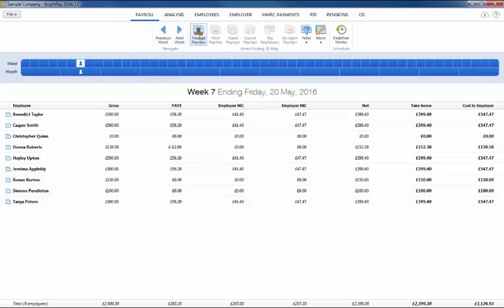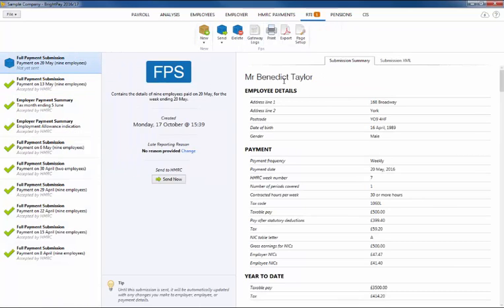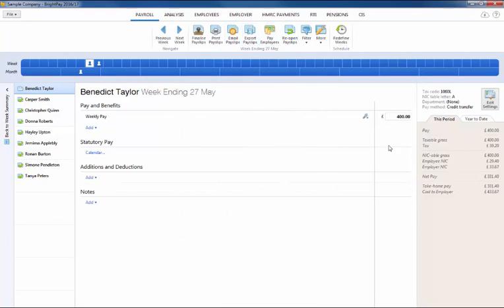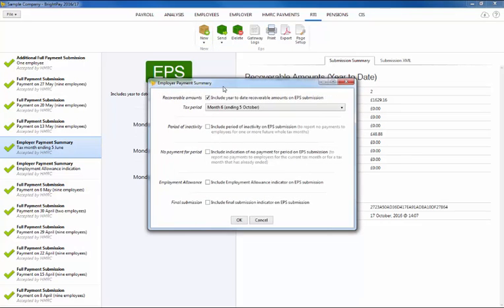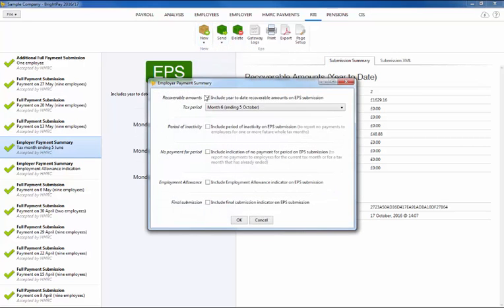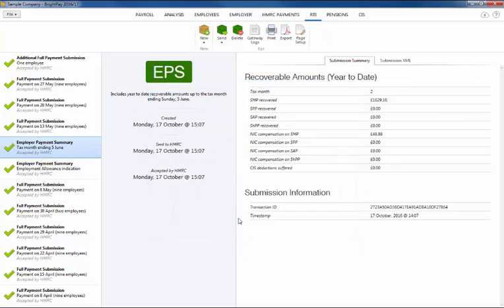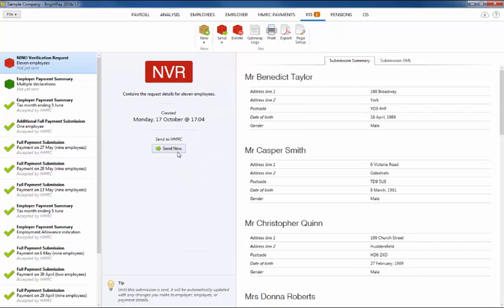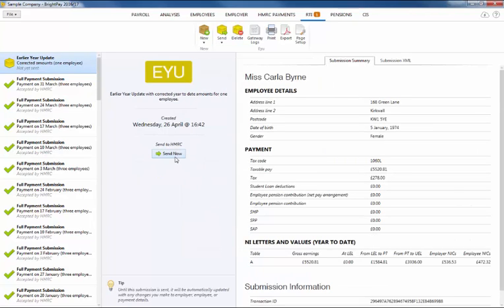Real Time Information RTI in BrightPay